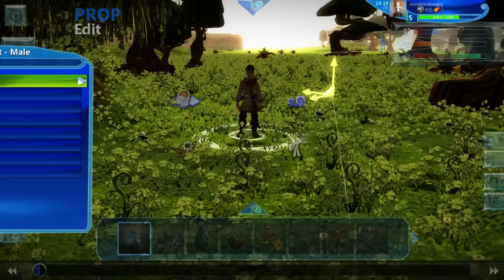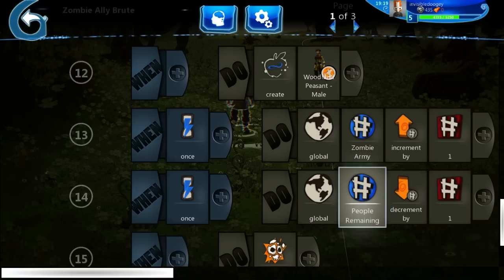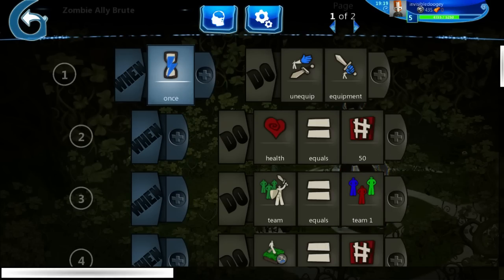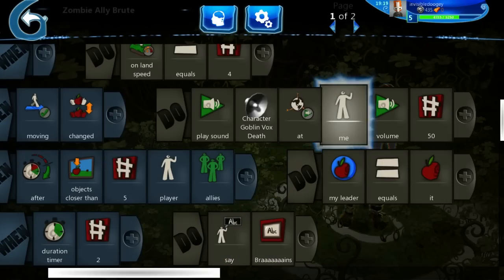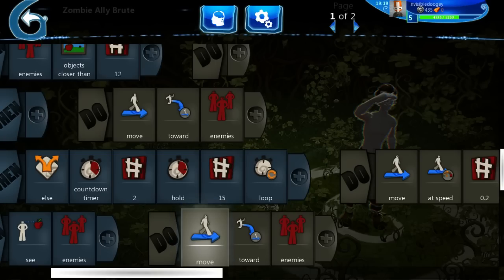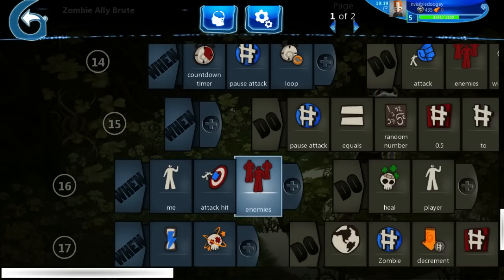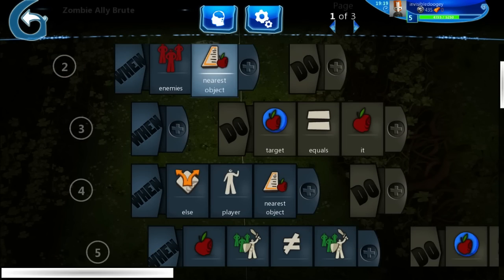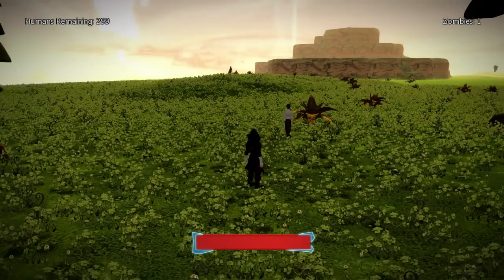Project Spark Tutorial: Zombie Brains, Tracking Kill Count and Death Count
In this tutorial I show you how to make your own brain for a human that turns into a zombie and how to swap a character for the model type of another once they die. I also show how I made a counter to track how many zombies were int he world and how many humans are in the world.

You also get a look at Zombie Punch 2, a world in its very early stages that I'm just starting to build. Let me know if you have any requests for future tutorials below!